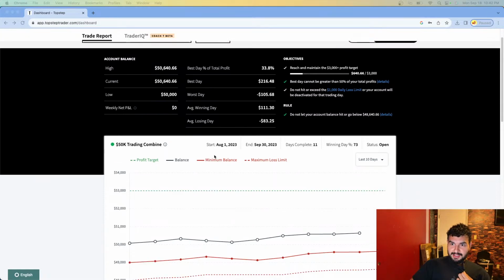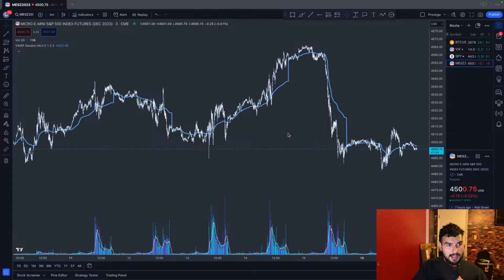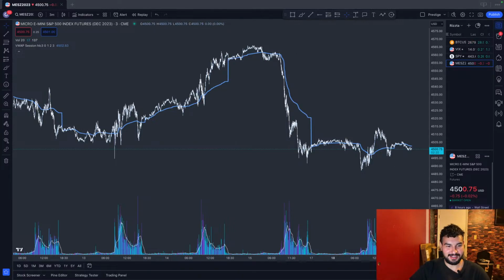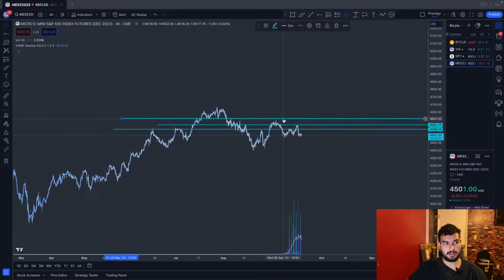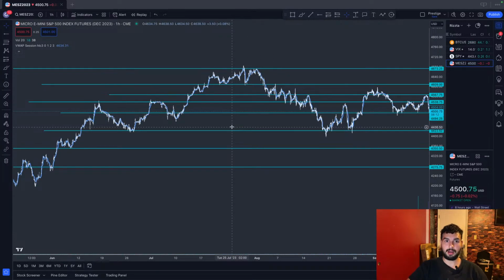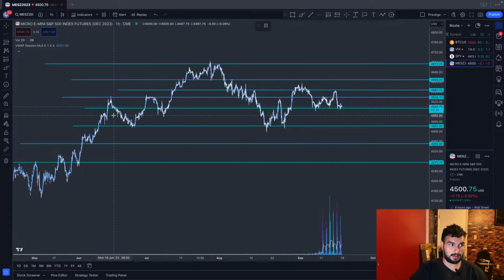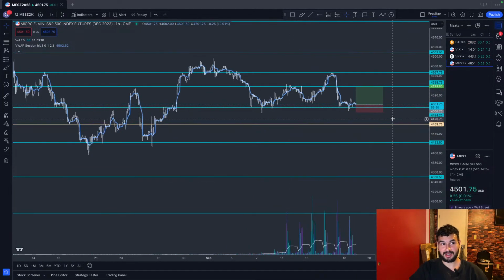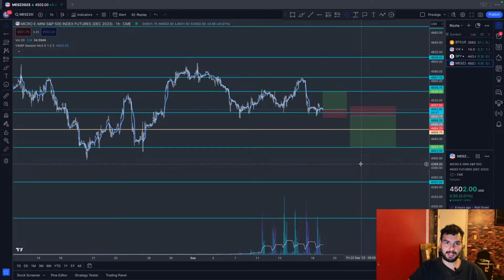Late night charting - how to plot levels of intrest